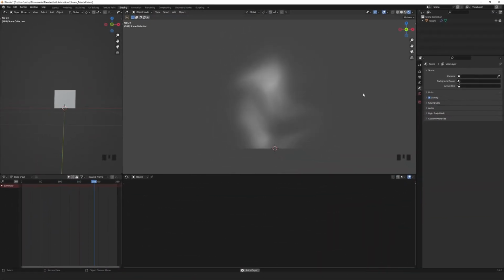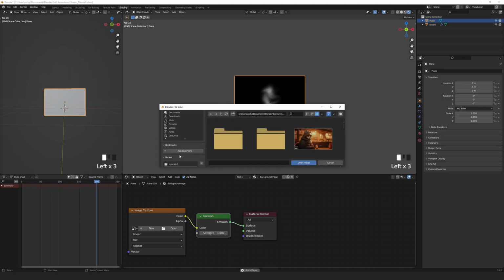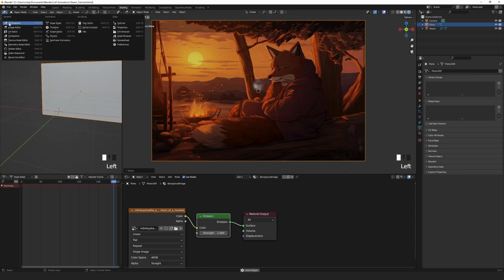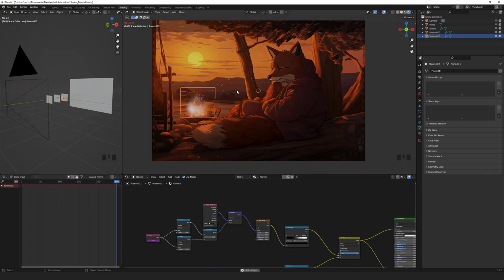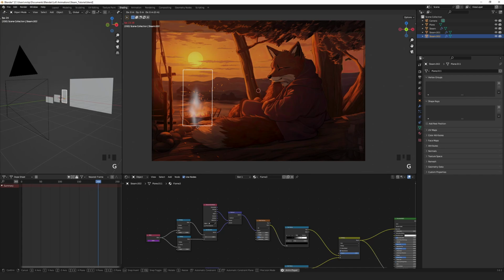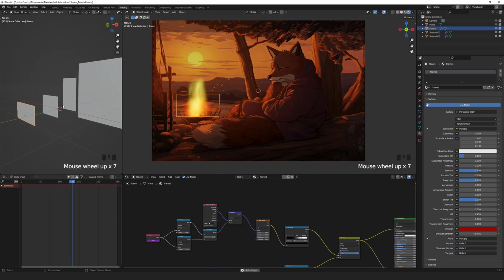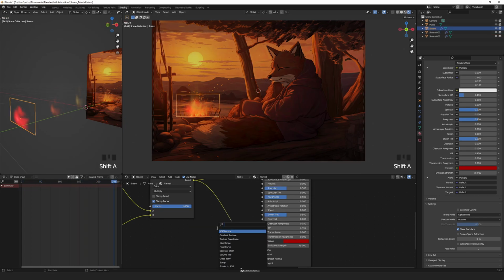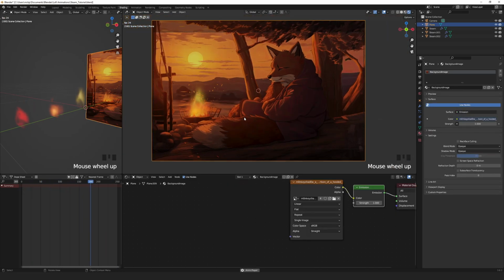Simple Flame Animation | Blender Tutorial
A quick and easy tutorial on how to take the simple steam animation from the previous video and make a flickering fire effect to add some ambiance and feeling to your 2D image or 3D scene.

Image was created with MidJourney. Get started on midjourney.com